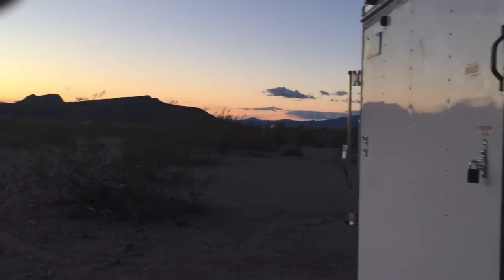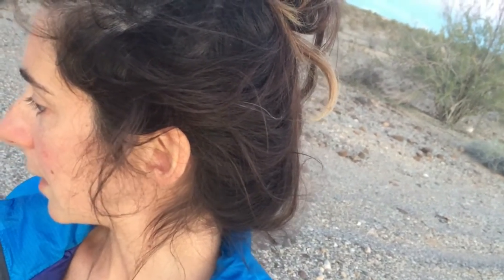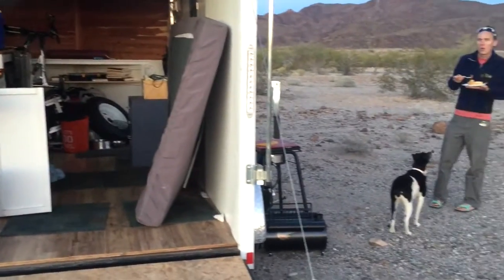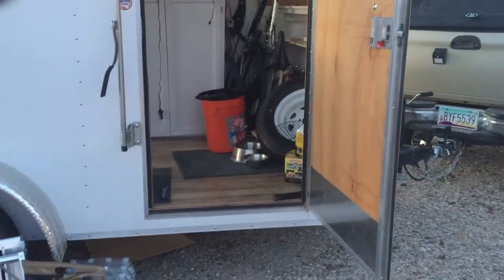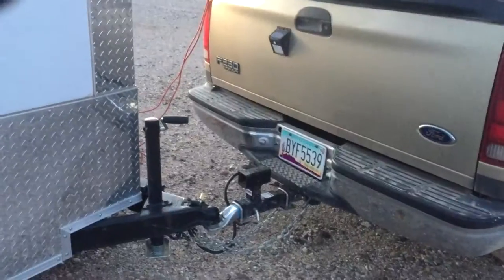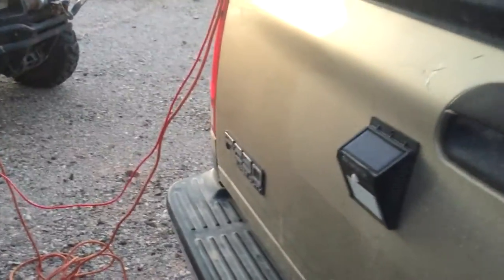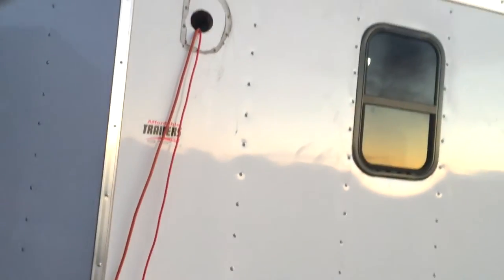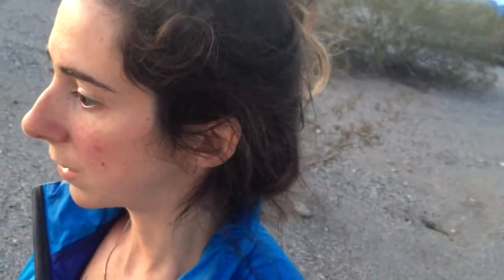Setting Up Camp for Overnight After RTR with Bob Wells...now we are on our own!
Setting up our camp in our cargo trailer for a quick overnight without unpacking completely and still allowing us to move about!